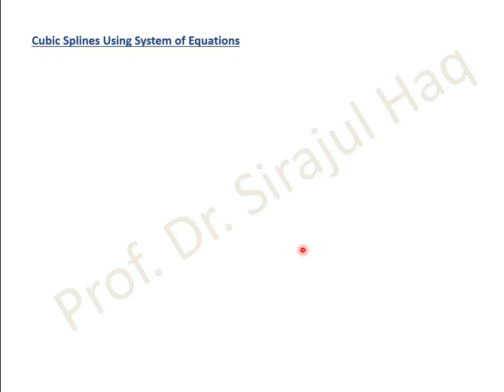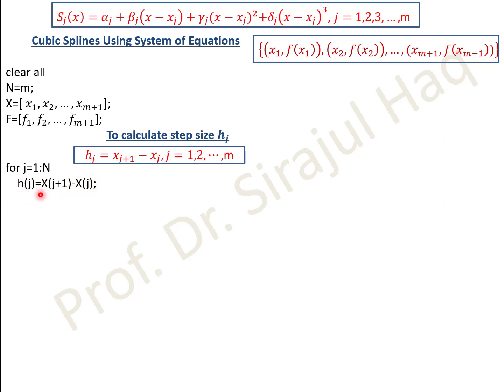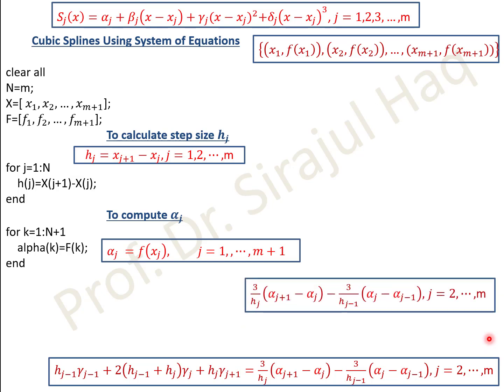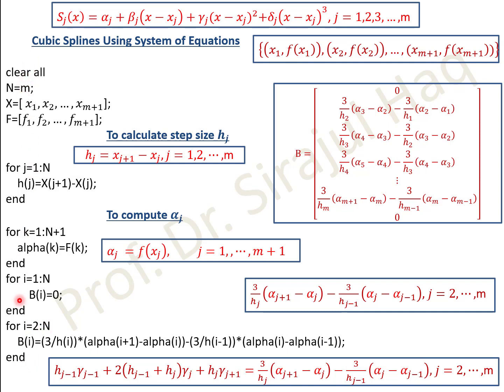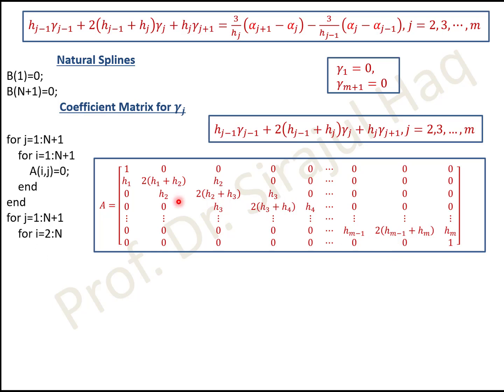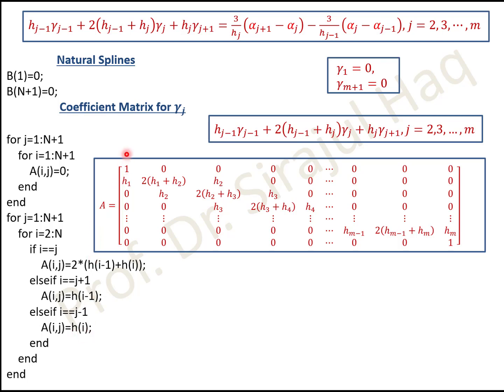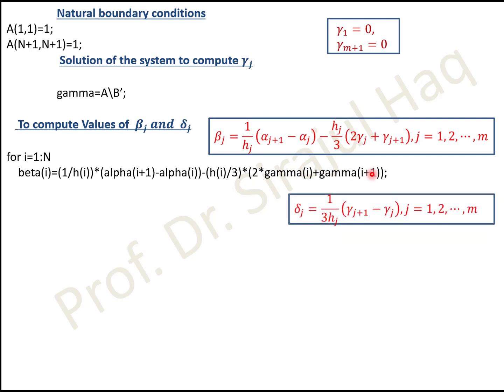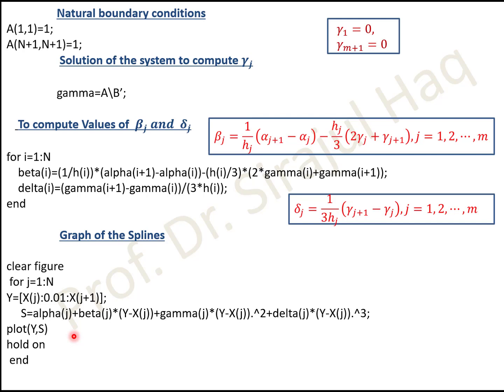MATLAB Code for Cubic Spline | Lecture 11